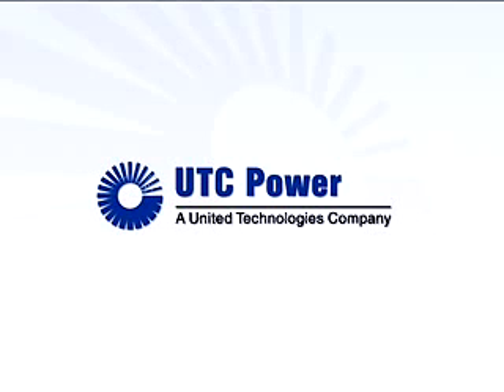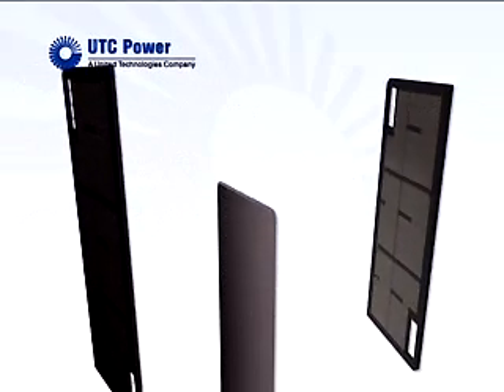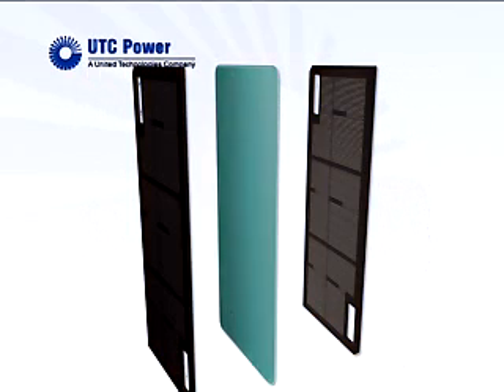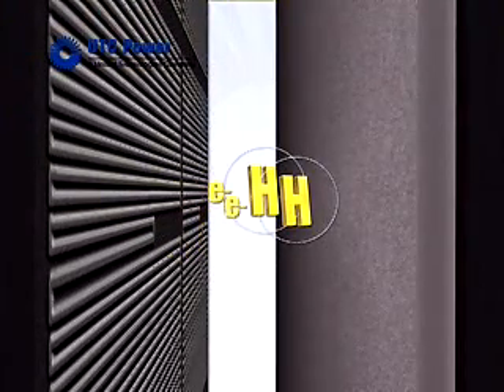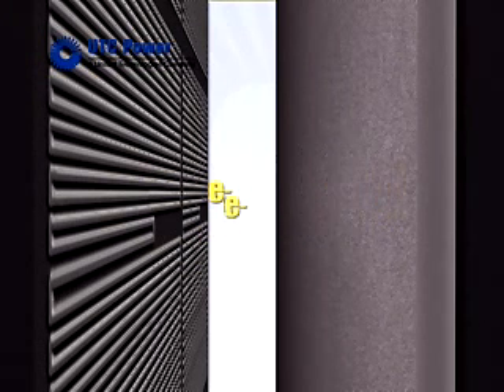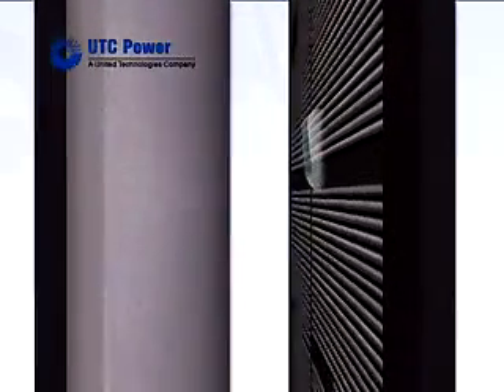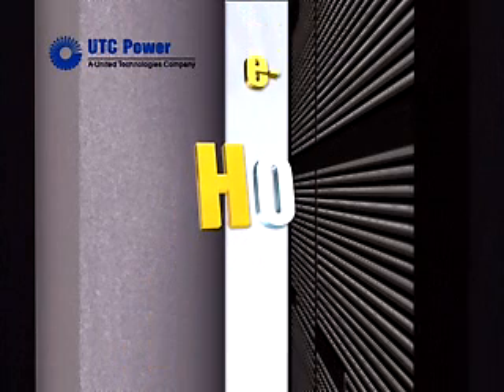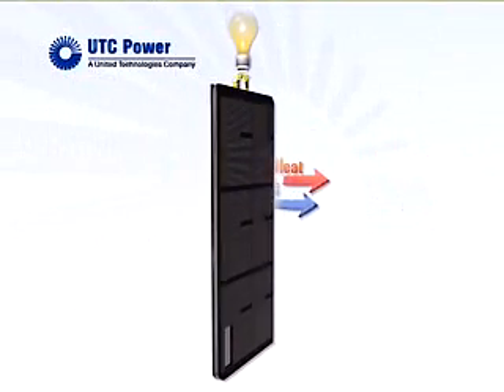Fuel Cell - funcionamento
Fuel Cell - Demonstração simplificada do funcionamento de uma célula de combustível. Animação feita pela UTC Power.